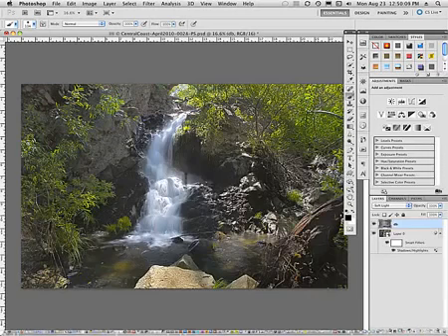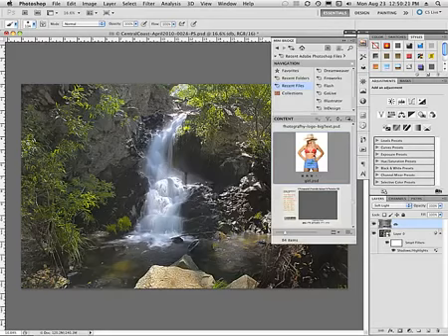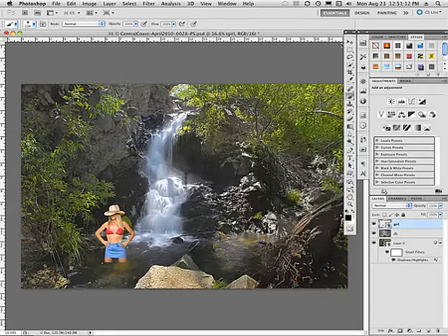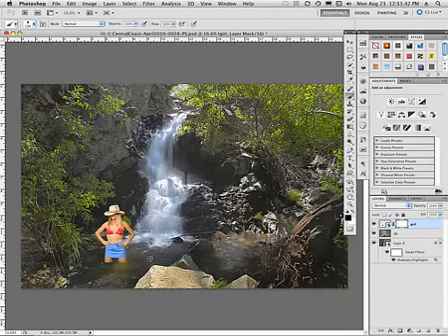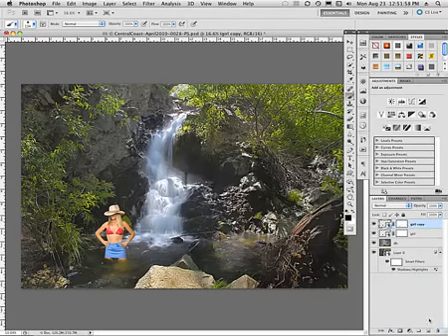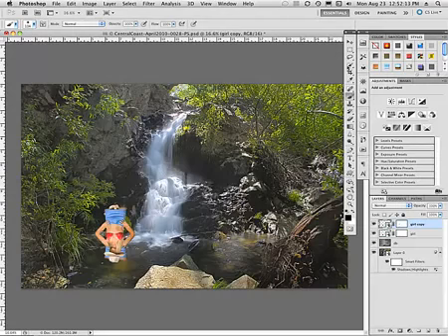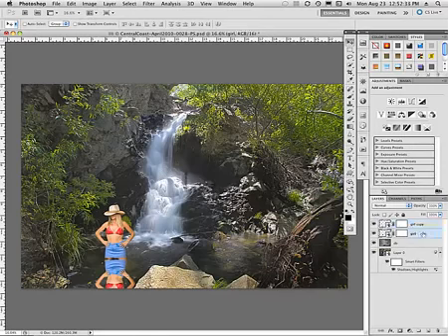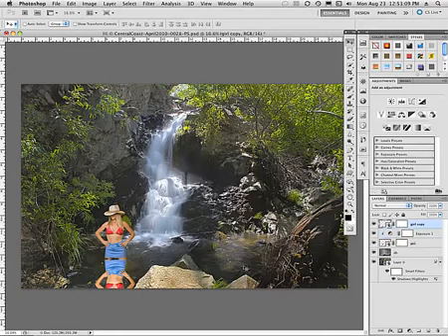Creative Cloud Realistic Composite: Chuck Behrman link in description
This video illustrates a realistic composite technique using Photoshop CS5.

Chuck Behrman was a contestant in the Next Photoshop Evangelist contest. The Next Photoshop Evangelist contest asked contestants to submit a two-minute Photoshop video tutorial demonstrating why they should be the Next Photoshop Evangelist by August 24th, 2010. The video must use Photoshop CS5, a new Photoshop CS5 feature, and, to celebrate the 20th anniversary of Photoshop, incorporate the concept of 20 somewhere in the final image. The Winner received a copy of Creative Suite 5 Design Standard, a trip to Photoshop World (Spring 2011), the chance to demo their tutorial at the conference, roundtrip coach airfare, lodging and meals. All Finalists are showcased on the Photoshop YouTube channel.